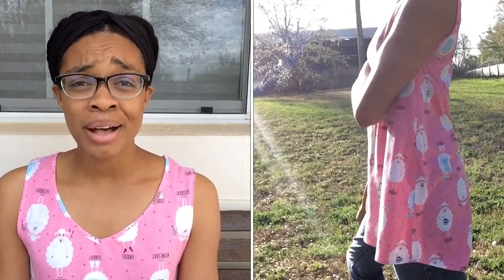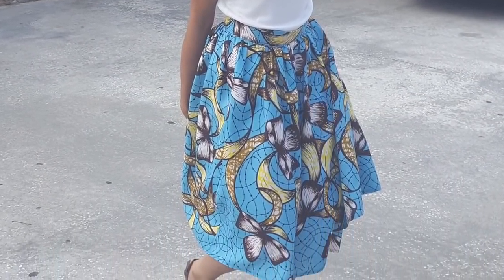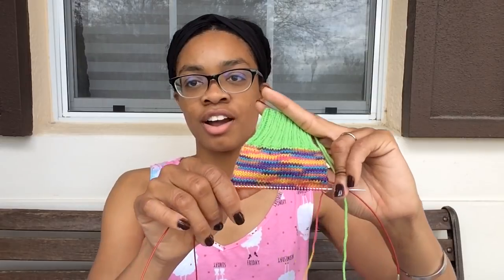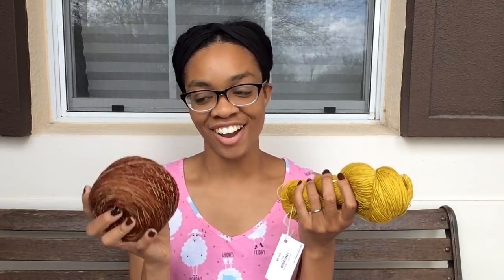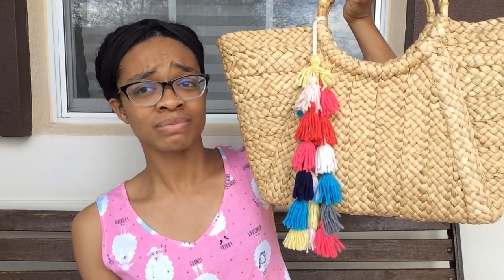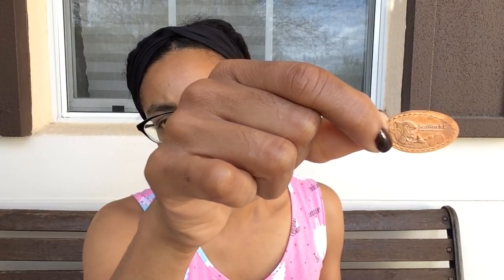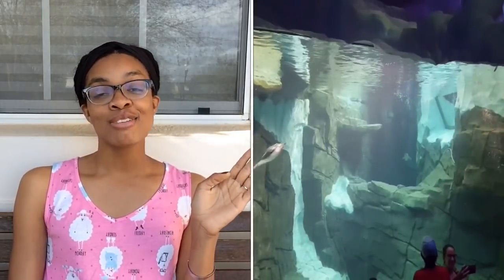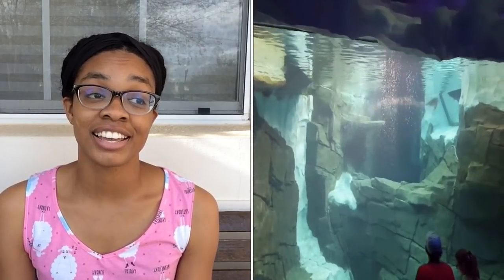Everything’s Delightful :: The Quirky Monday Craftcast :: Episode 28